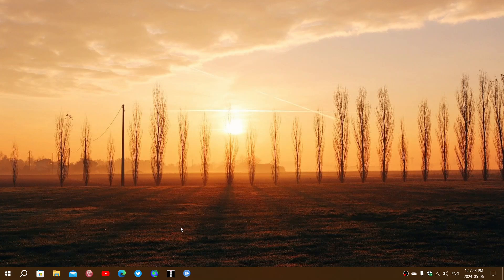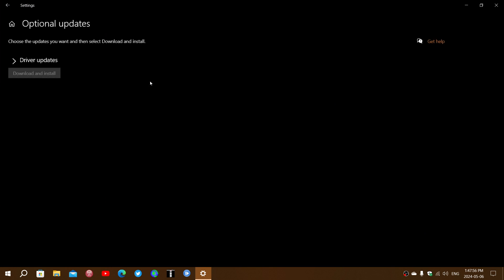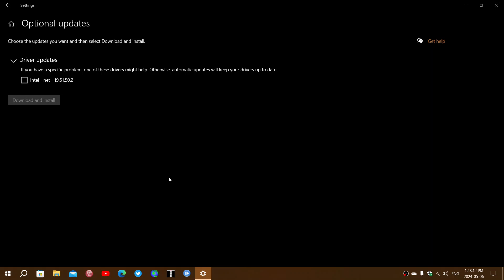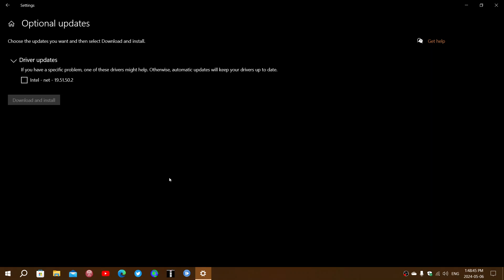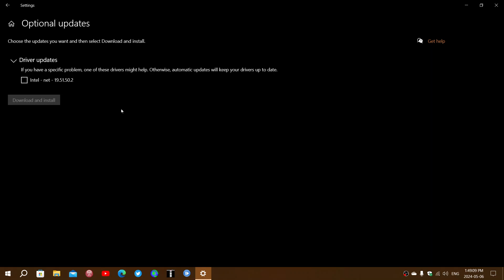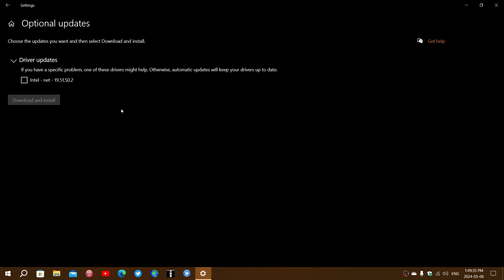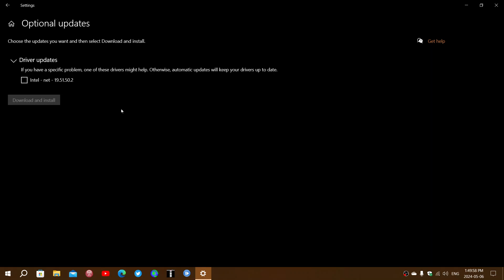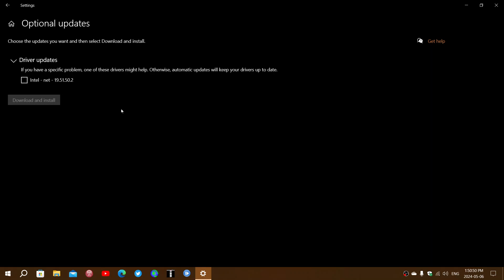Windows 10 22H2 Optional updates to install or not to install that is the question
If will ignore them most of the time, but if the PC has problems, I will install them